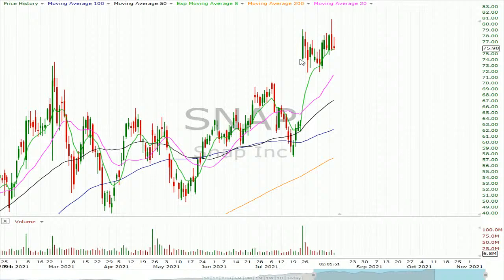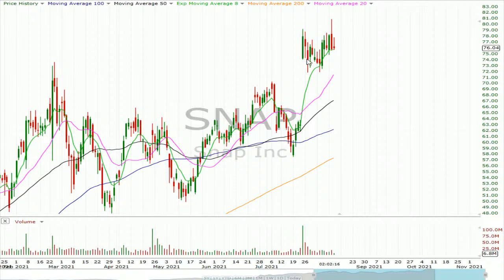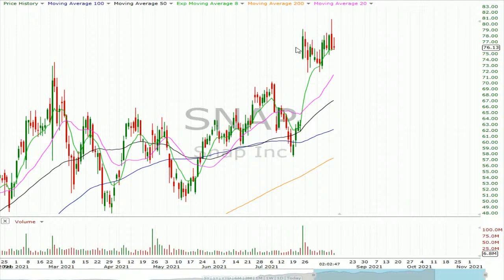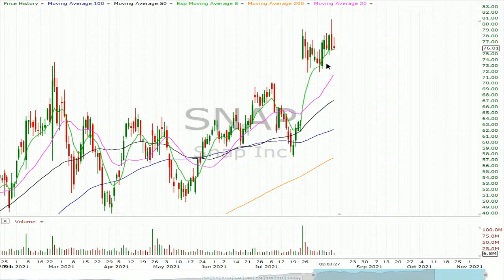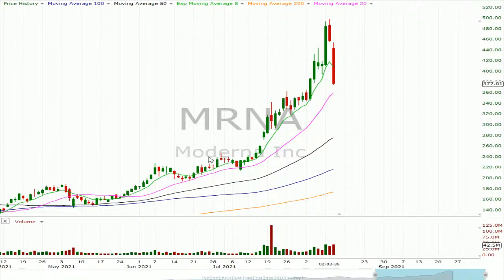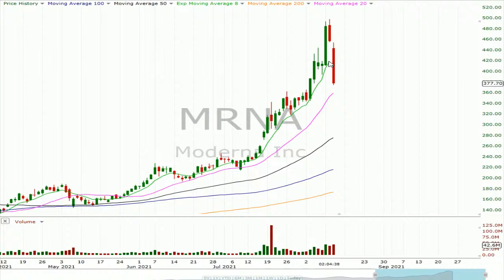Options In Play - Fast Patterns And The 8day ema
I love the 8day ema as a trading tool because it helps set up fast patterns. Whether post-earnings or momentum-driven, the 8day ema can provide great levels to focus on.